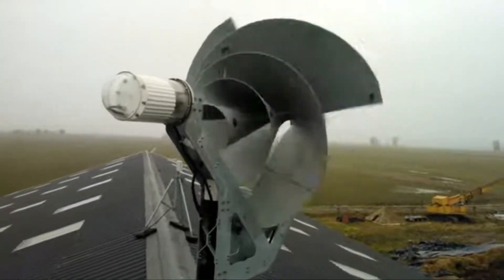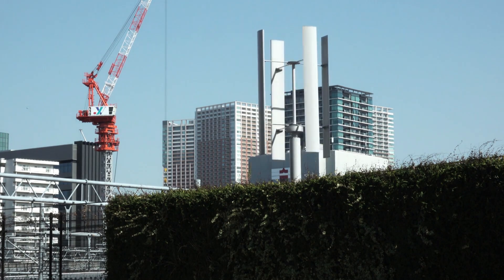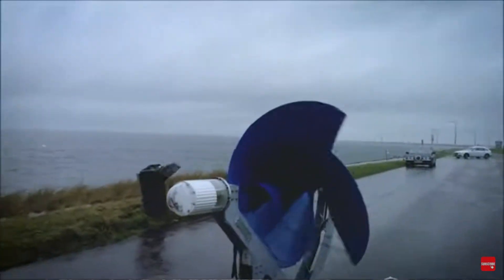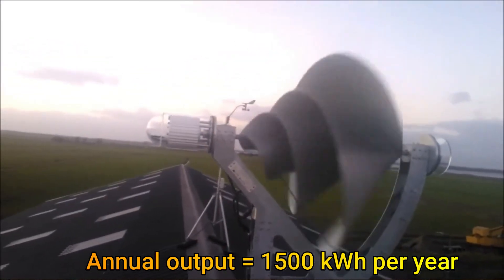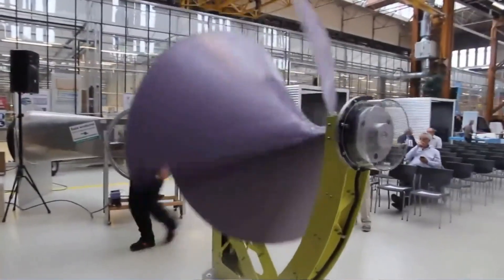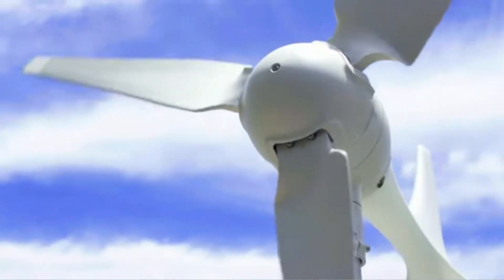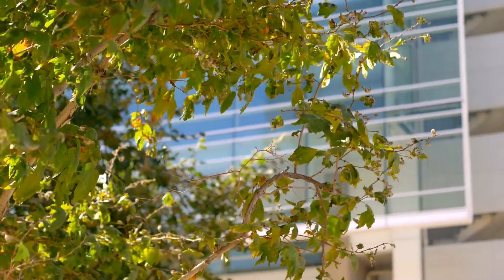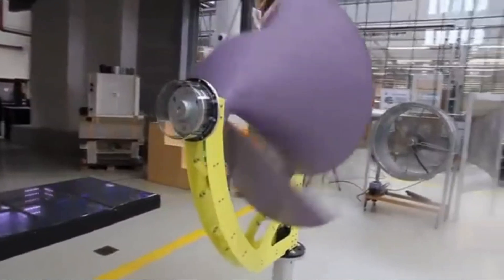Liam/ Archimedes Wind turbine : How does it work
In this video we are going to look at an efficient small scale turbine called the Liam or Archimedes wind turbine. It has recently made ripples across the industry because of its unique shape.

How this turbine works will be explored in this video.